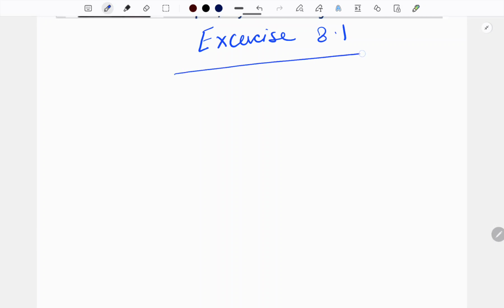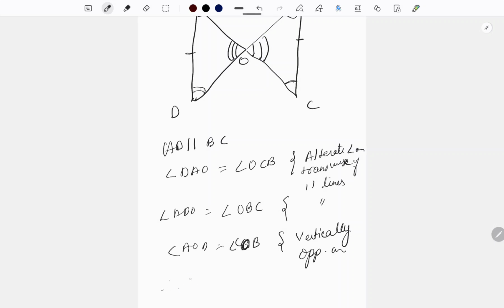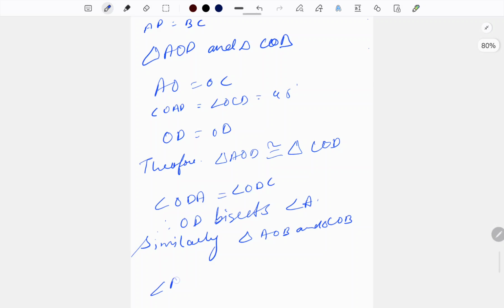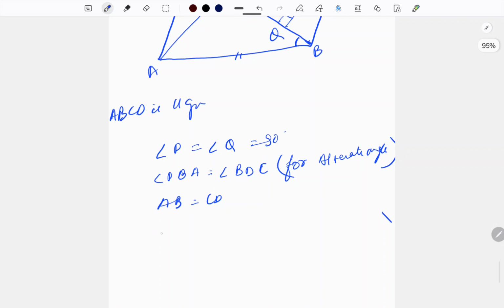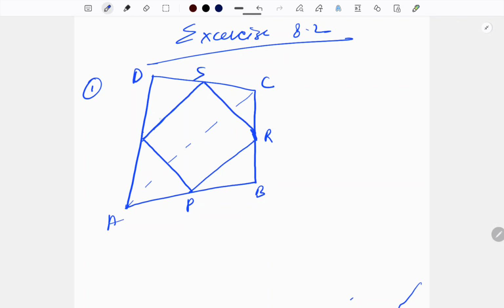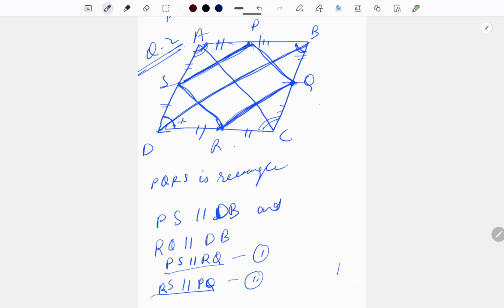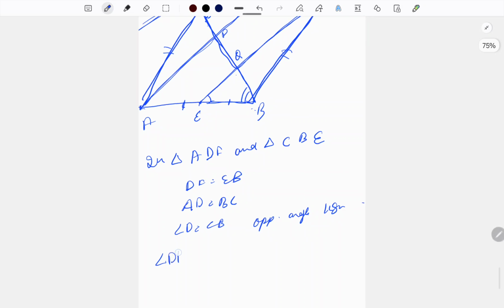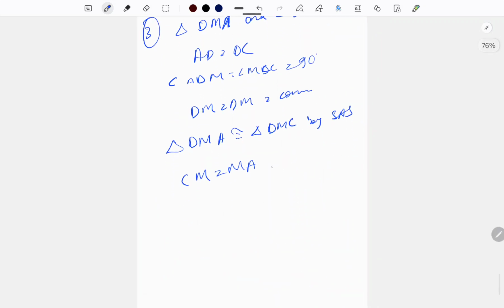Class 9 | Maths | NCERT | Chapter 8 | Quadilaterals - Excercises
In this video we will learn to solve all theExcercises of Quadilaterals as per NCERT book.